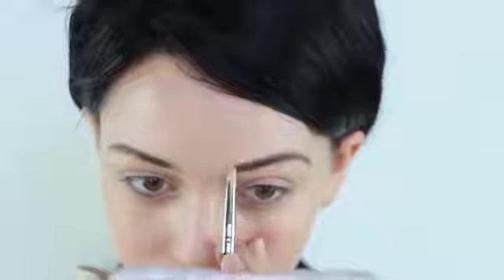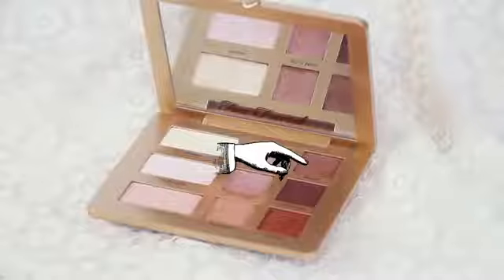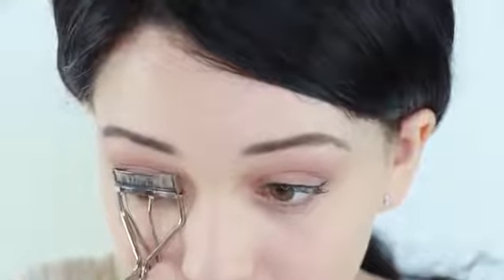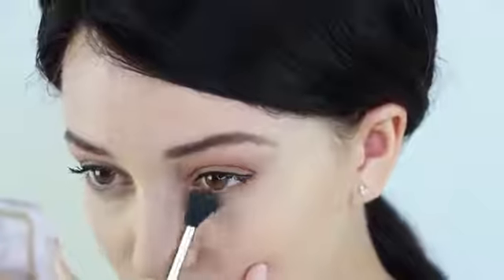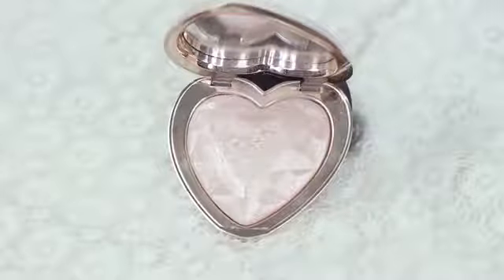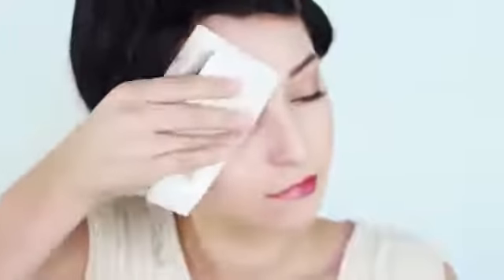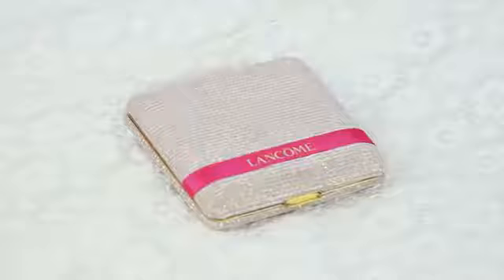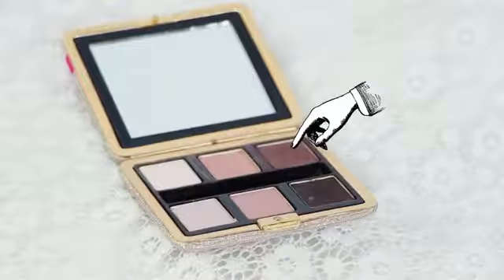1920s Wearable Makeup Tutorial Day + Night Jbunzie